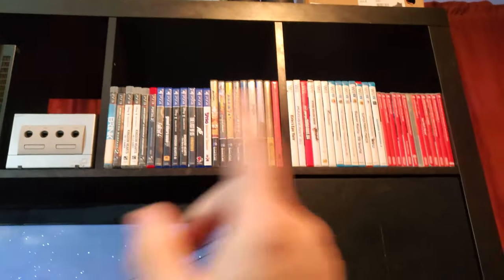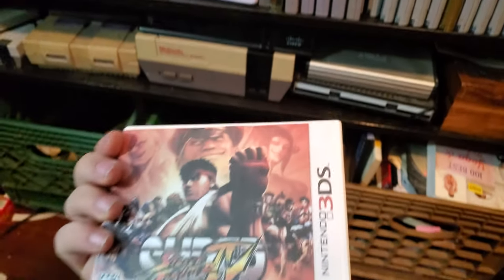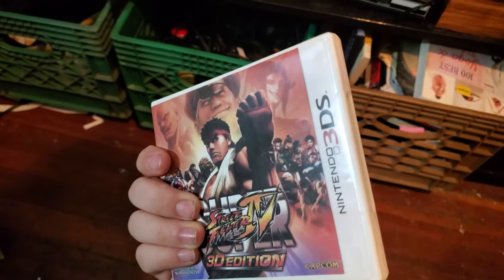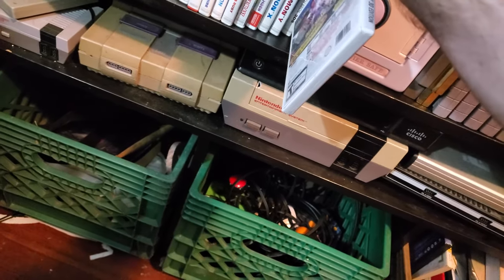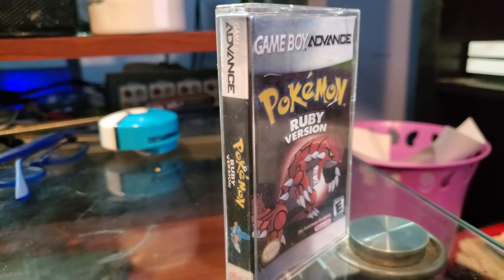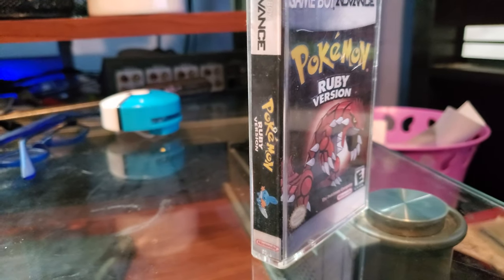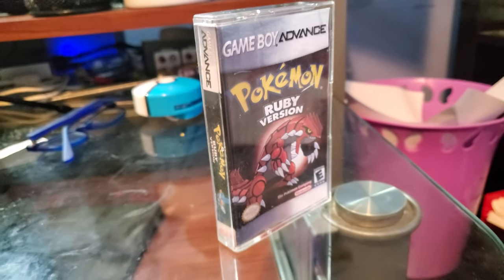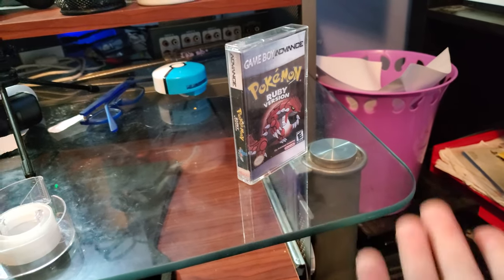Gameboy Cassette Cases | 01/19/2020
Continuing the game collection stuff from yesterday, I start making an effort to set my gameboy games in cases as well!